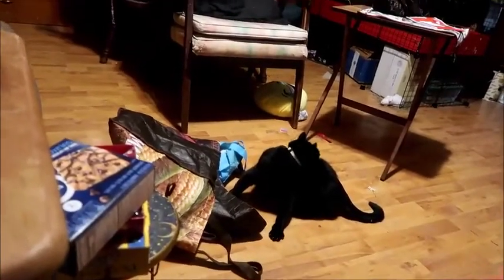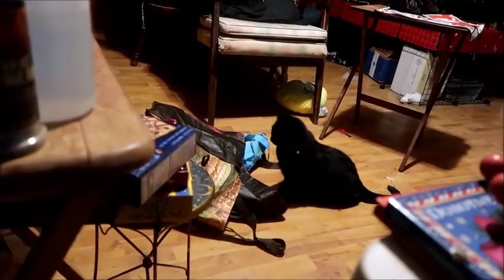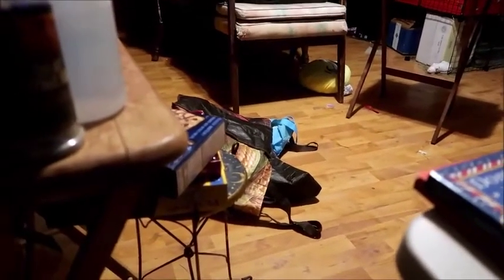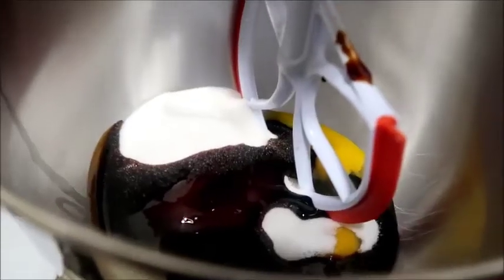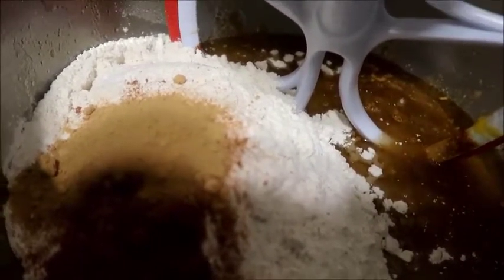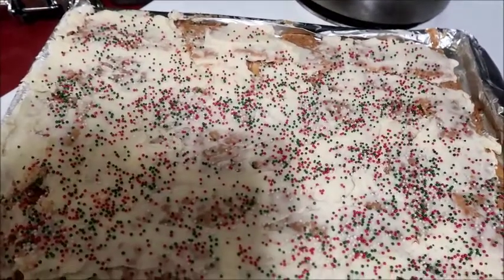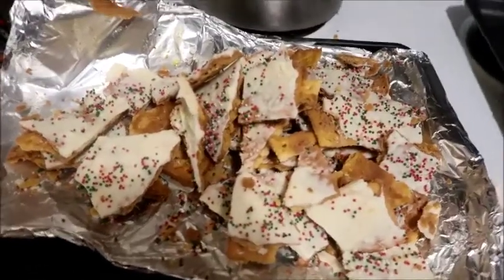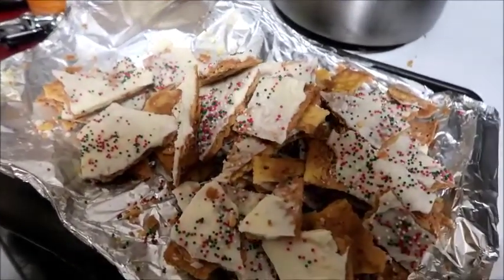2019 Vlogmas Day 20 cookies and such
Cookie making

Molasses Crinkle recipe
Ingredients
1 1/2 cups vegetable oil
2 cups white sugar
1/2 cup molasses
2 eggs
4 cups all-purpose flour

4 teaspoons baking soda
2 teaspoons ground cinnamon
1 teaspoon ground cloves
1 teaspoon ground ginger
1 teaspoon salt
Directions

Add sugar, eggs, and molasses, and oil. beat well.
In a separate bowl, sift dry ingredients together and add to the pan. Mix well and chill 3 hours or overnight.
Form into walnut-size balls. Roll in granulated sugar. Place on greased cookie sheet about 2 inches apart.
Bake at 375 degrees F (190 degrees C) for 8-10 minutes.
Store in an airtight container to keep from getting overly crisp. If they do lose their softness, an easy way to restore it is to place one slice of fresh bread in the container with the cookies for a couple of hours or overnight and they will be soft again!